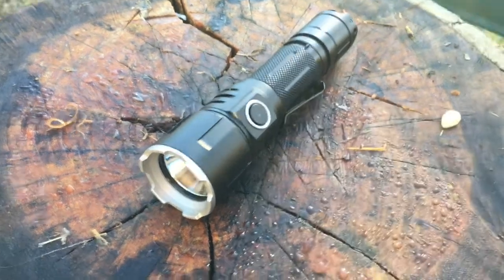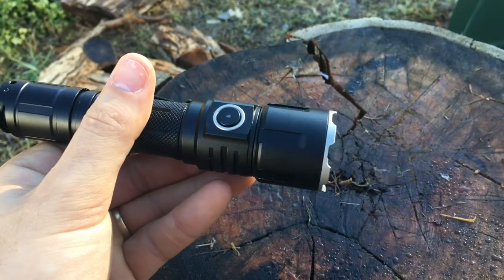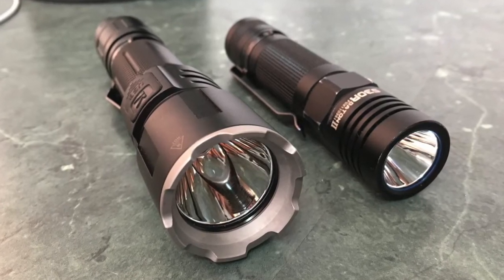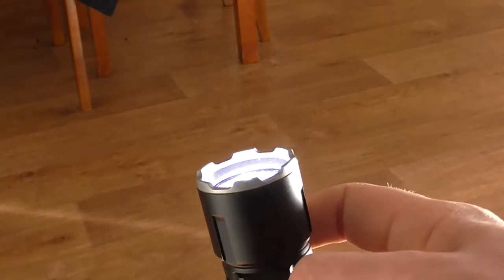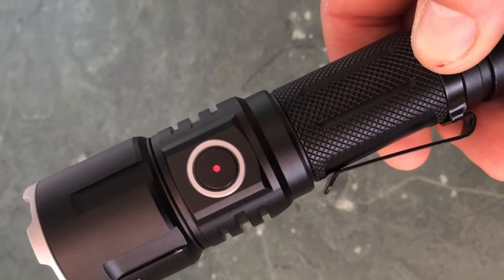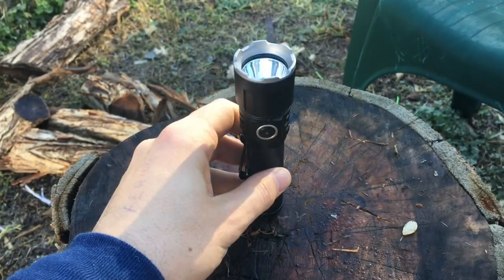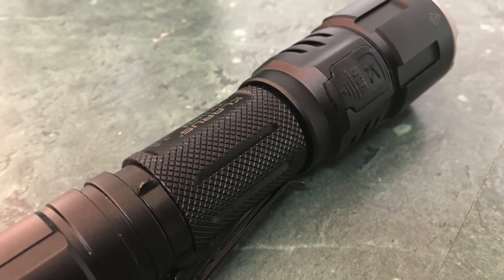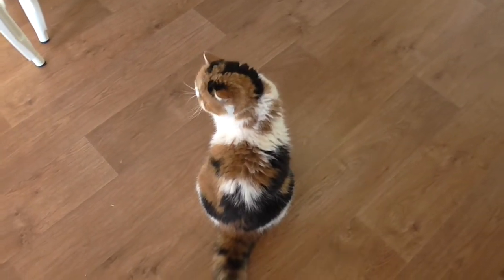My Best Torch / Flashlight - Klarus XT11 GT 2000 Lumens Working Light